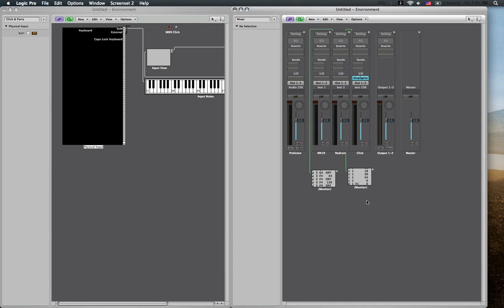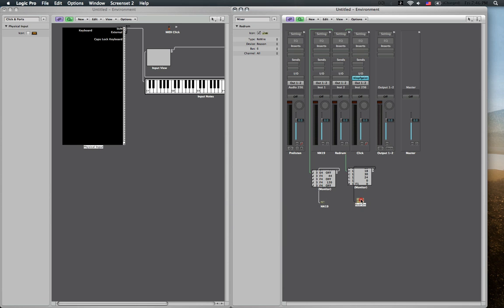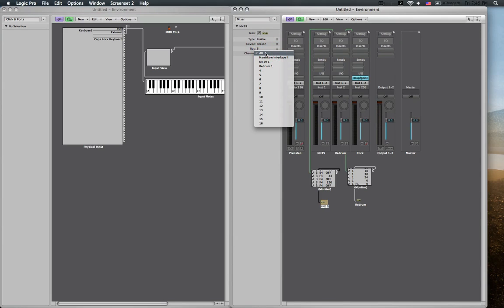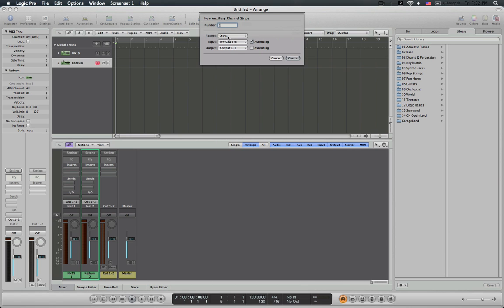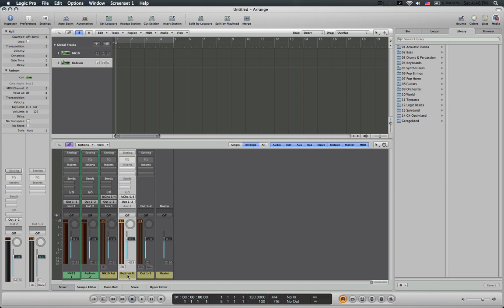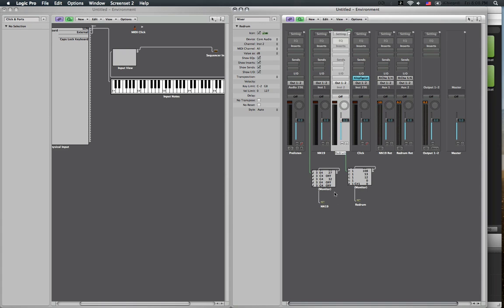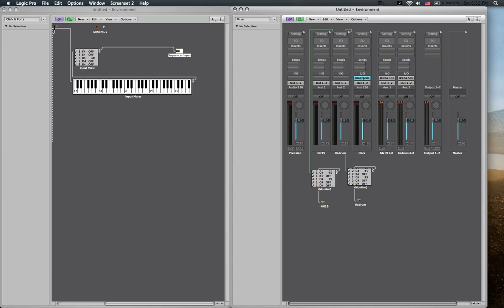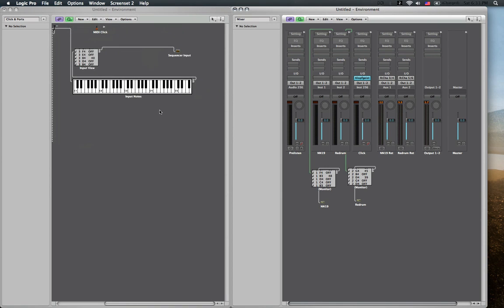MIDI Multitracking with Logic Pro & Reason, Part 2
How do you set up Logic with Reason to play or record two or more MIDI devices simultaneously? This tutorial will show you how and explain in detail the "why" of how it's done.